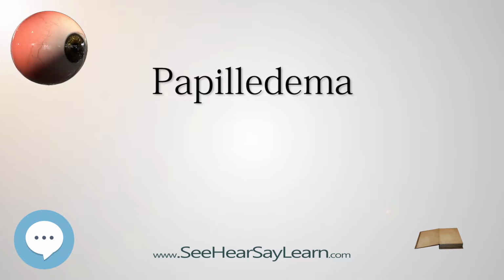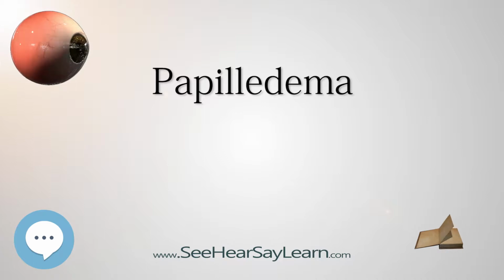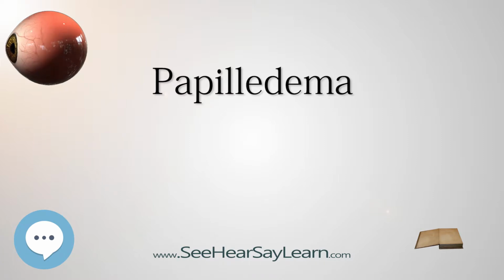Papilledema - Your EYEBALLS - EYNTK 👁️👁️💉😳💊🔊💯✅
This video series is something special. We're fully delving into all things everything and all things about the HUMAN EYE!